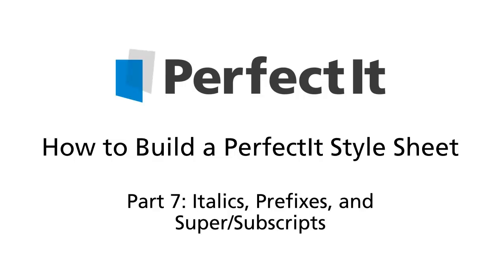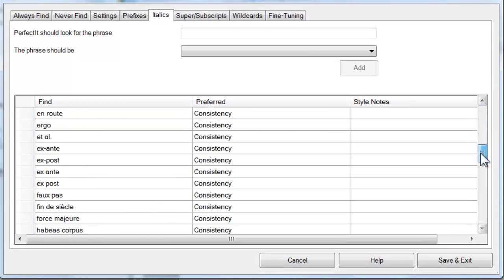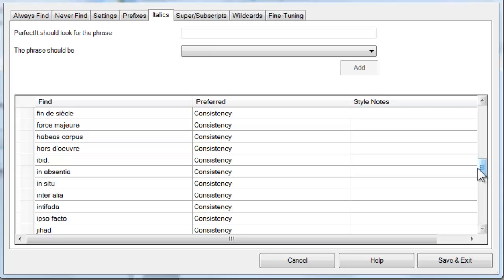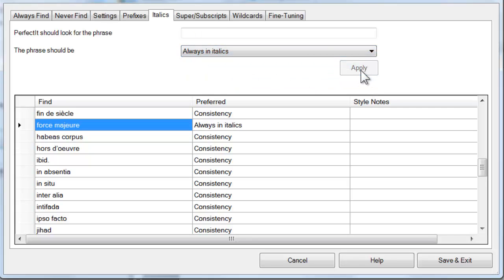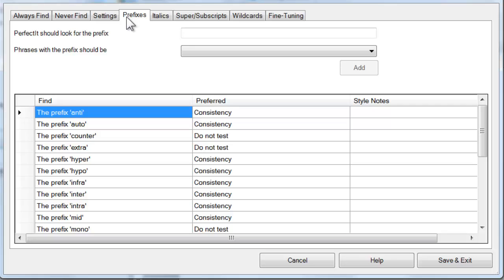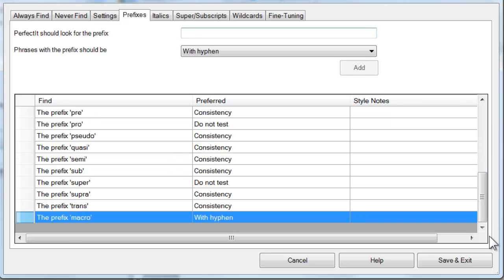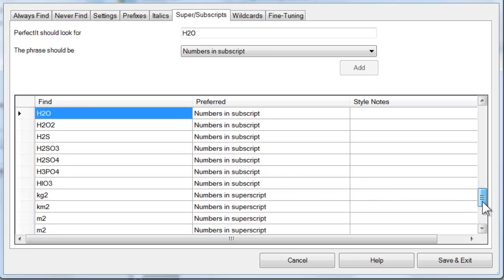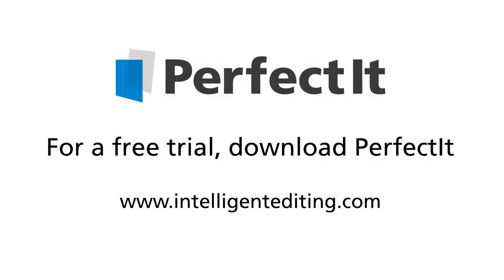Building a PerfectIt style sheet 7: Italics, prefixes, and super/subscripts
This video looks at three of PerfectIt’s tests: italics, prefixes (which is part of the test of compound words), and super and subscripts. You can use PerfectIt’s style sheet editor to customize checking for all three. To start, select the style sheet you’re working with, then click ‘Edit Current Style’.

Looking at the Italics tab, you can see that by default, PerfectIt looks just at foreign words. Here’s the list of words that it looks for. We’re going to look at adding to, and modifying, that list. By default, PerfectIt looks for consistency in italicization of these words. However, ‘consistency’ with italics is a little different to some of PerfectIt’s other tests. That’s because some styles call for words to be italicized in the first location, but not after that. So a phrase will only be found to be inconsistent if it appears in both italics and roman, and it’s italicized after the first instance. So looking at this list, you can pick any word and select the style that PerfectIt enforces. You can choose between italics, no italics, and you can set the preference for just the first entry.

You can also add to the list of words that PerfectIt looks for. There might be other foreign words you want to check, or you might want to add titles, ship names, works of art, or anything else that your style manual calls for italicization. For example, we could add the name of a publication such as ‘The Times’ and make sure it is always italicized.

The test of prefixes is part of the test of compound words. However, it has its own tab in the style sheet editor. By default, PerfectIt looks for consistency. But with this tab, you can set a preference for hyphenation, a space or closed. Or you can choose not to test that prefix at all. As with italics, you can also add prefixes, such as ‘macro’ and then add a preference for PerfectIt to enforce with it.

Moving on from prefixes, the tab for checking super and subscripts works in a similar way. However, the default in this case isn’t consistency. PerfectIt includes a number of common chemical formulae. The default for those is for the numbers to be in subscript. So PerfectIt will make sure the ‘2’ in H2O appears in subscript. PerfectIt also includes a number of common SI measurements where the default is to use superscript. For example, the ‘2’ in m2 (or square metres) will be enforced as superscript. The same goes for ‘to the power of’ symbols. Just like italics and prefixes, with this tab, you can add more formulae and symbols, and you can set preferences for the numbers to be in either superscript or subscript.

So now you should be able to set preferences for italics, prefixes and super and subscripts. In the next video, we’ll look at wildcard searches.